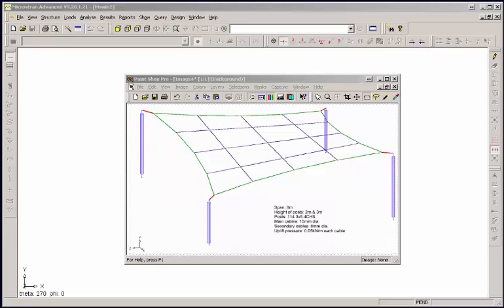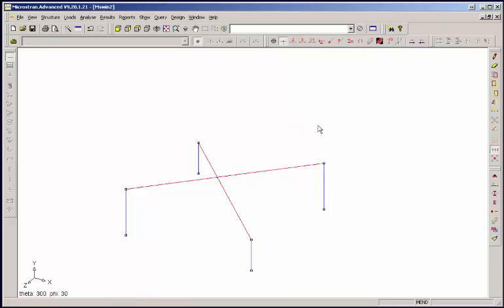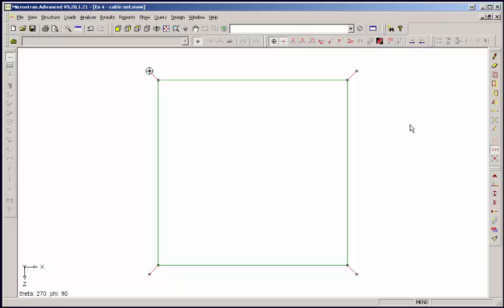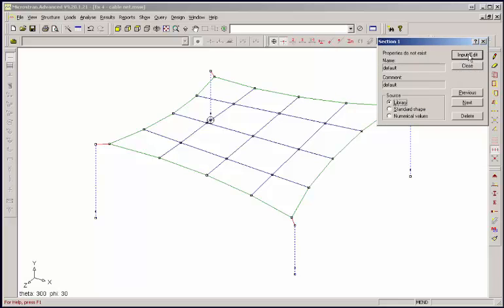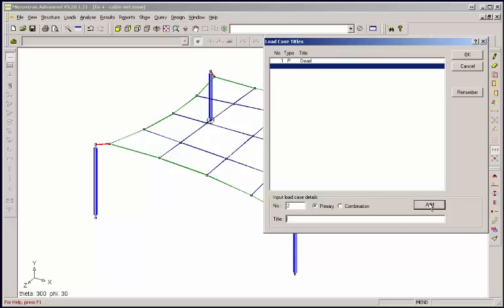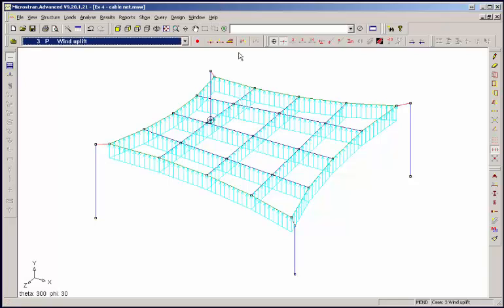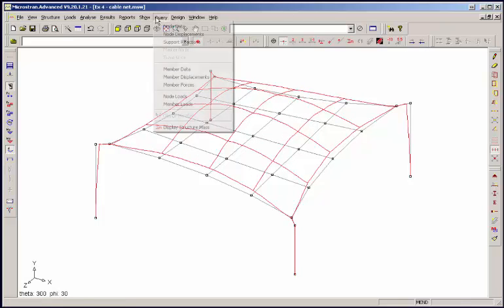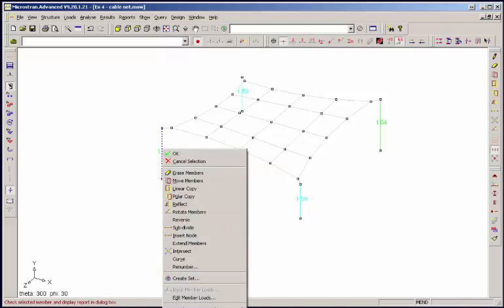Microstran - Fabric Shade Structure, with Cable Elements, Graphical Input Example 4